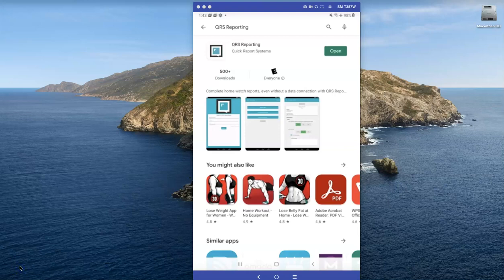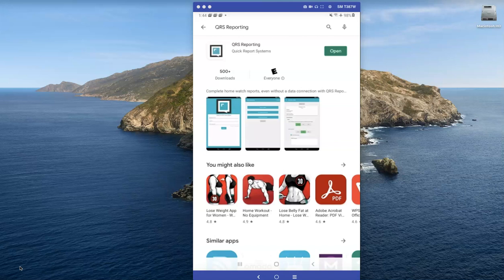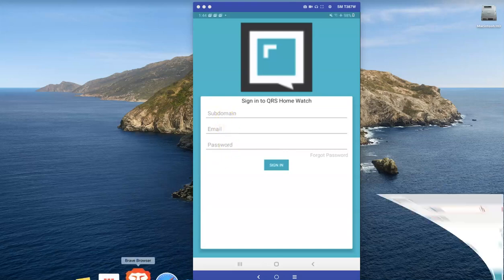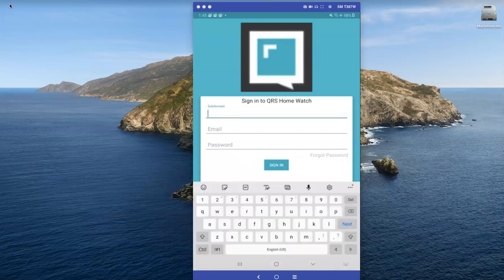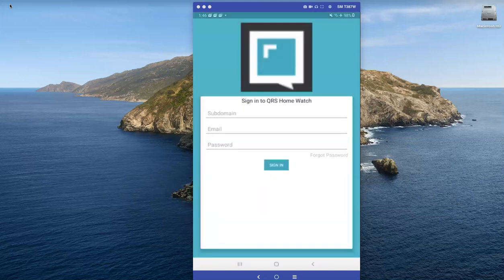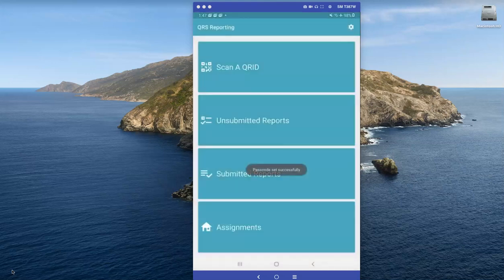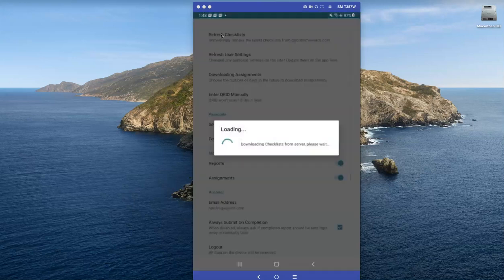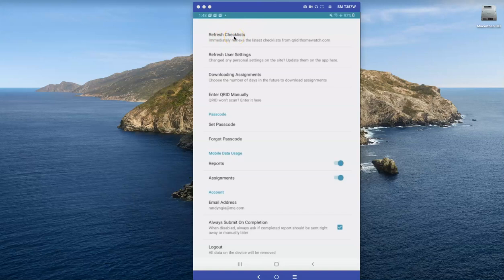Install the QRS Reporting app Android